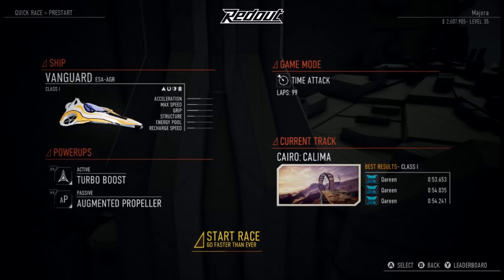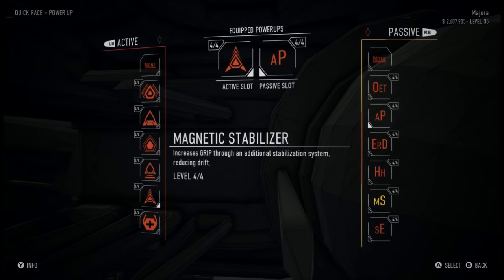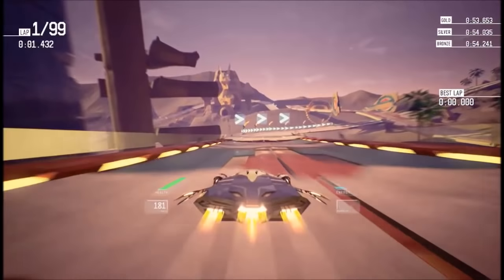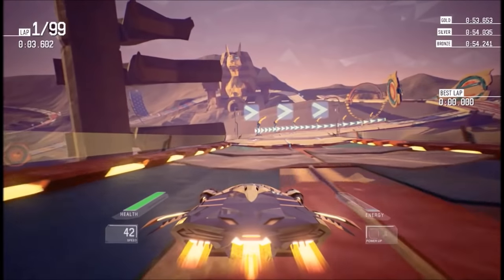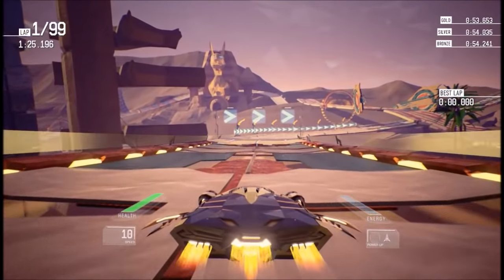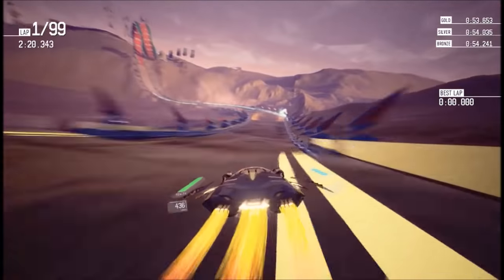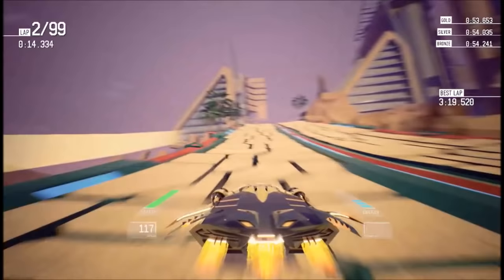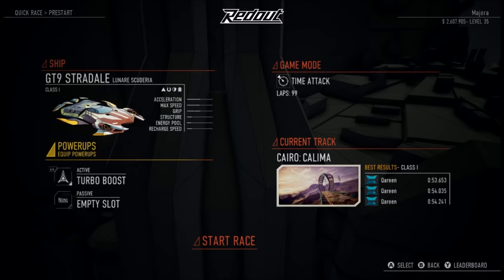Redout Basic Controls Tutorial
I explain strafing and pitching as best I can, along with a few other frequently asked questions.

If you want more explanation of Redout's mechanics, check out my detailed Steam guide
This includes track shortcuts, traps and handling advice.

I also recommend joining the Discord server. Ask questions or organise a lobby there

Redout has been through some changes since this video was made. Chiefly, walls are now more punishing. This makes wall bouncing harder than before. Consequently, your hull will take more damage, and Magnetic Stabiliser is more useful.